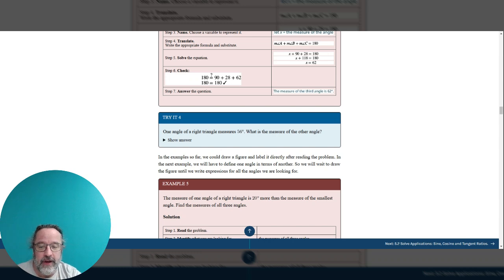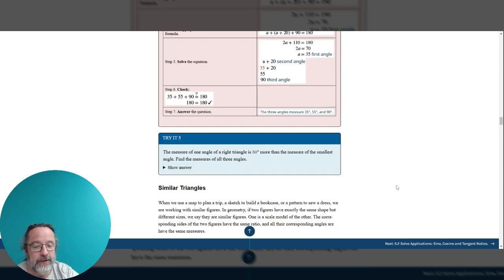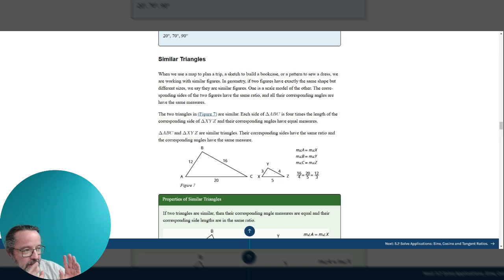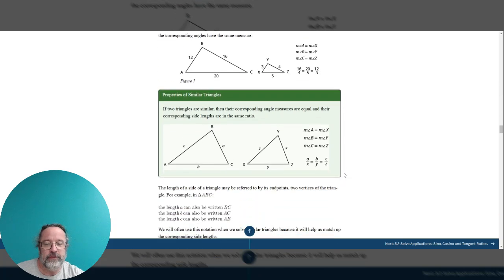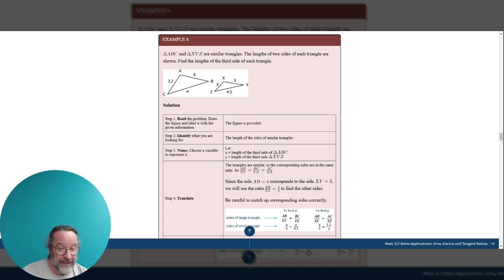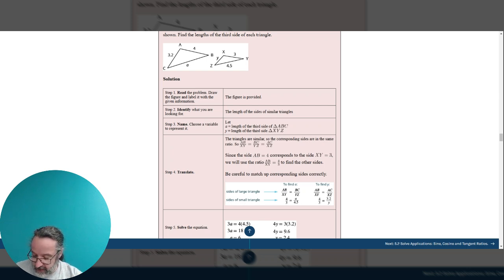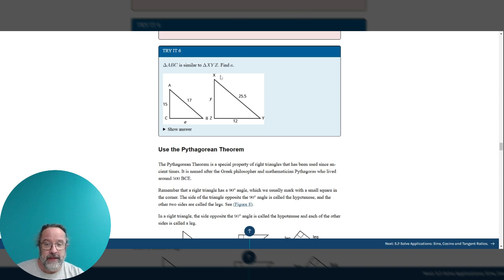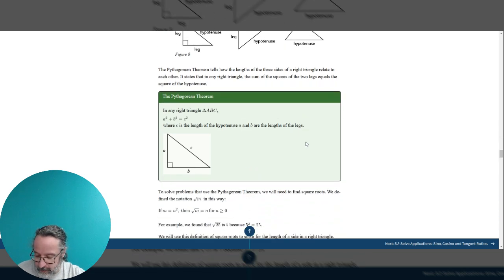Chapter 5.1 Part 2 Triangles and Pythagorean theorem